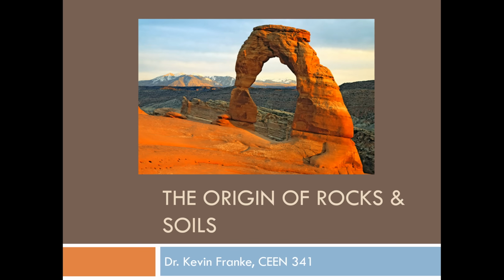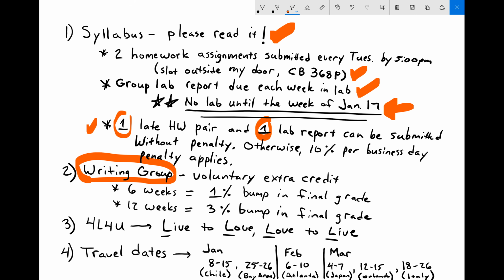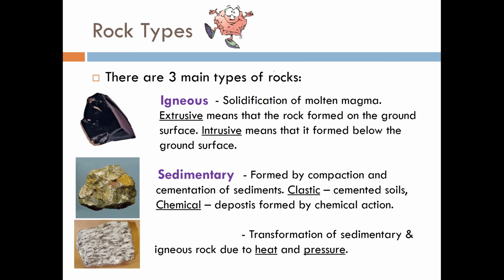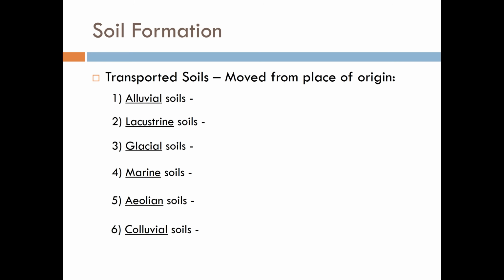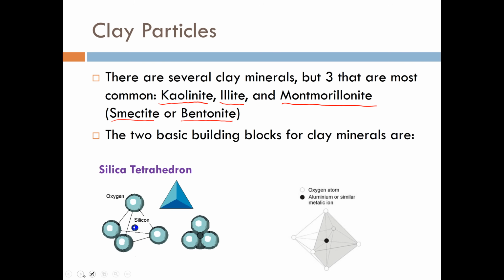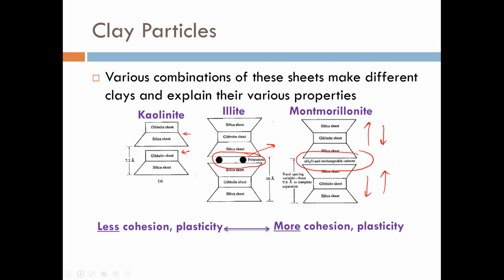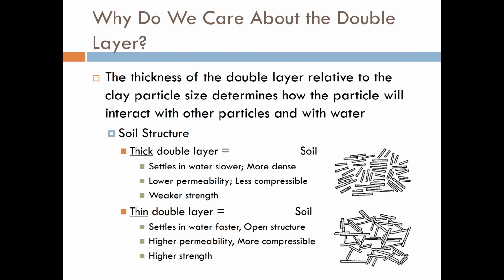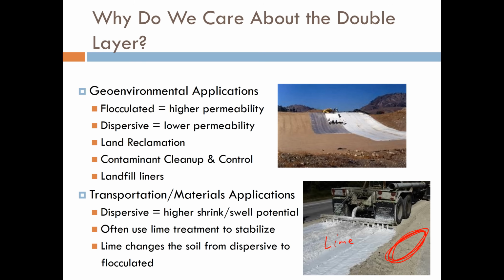CEEN 341 - Lecture 1 - Origin of Rocks and Soil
This lecture provides a brief overview of the course. We discuss the origin of rocks and soil, including the mechanisms of weathering and erosion. Clay mineralogy is briefly discussed, including the importance of the double layer in governing the engineering properties and apparent behavior of the clay.

Learning Objectives:

1) Describe the different classifications of rocks and how they are formed.

2) Describe the various types of weathering and transportation of soils.

3) Describe the differences between residual soils and transported soils.

4) Describe the differences between coarse-grained soils and fine-grained soils, as well as the differences between cohesive soils and cohesionless soils.

5) Describe the two basic building blocks of clay minerals.

6) Describe the differences between dispersive clay soil and flocculated clay soil.

7) Explain the double layer, why it governs the behavior of clay soil, and why it is important for engineers to understand it. Why would an engineer potentially want to alter the double layer of a particular clay?